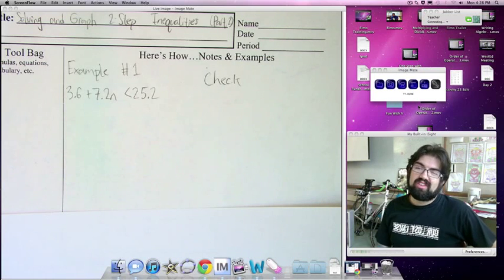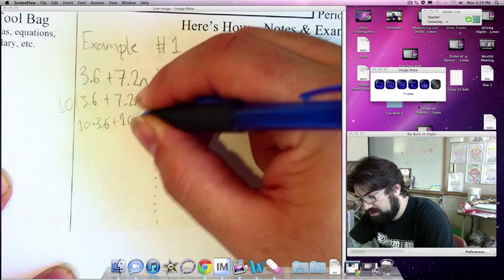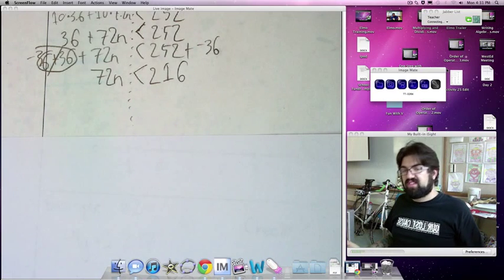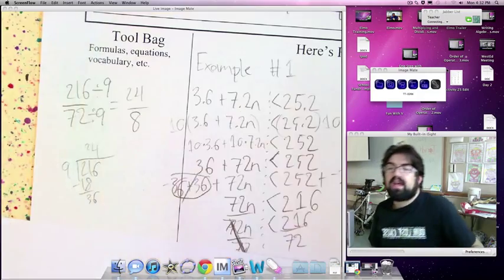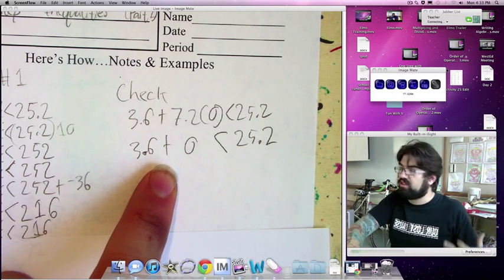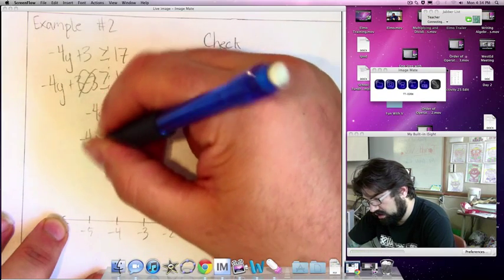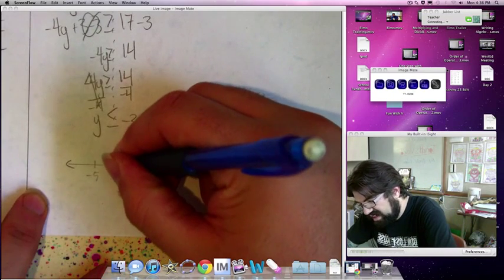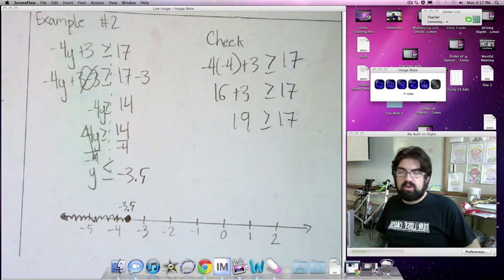Solving 2 Step Inequalities part 2